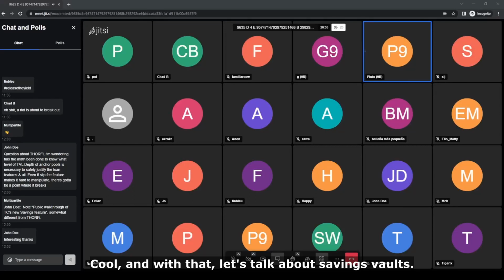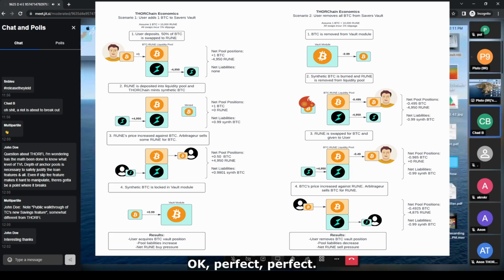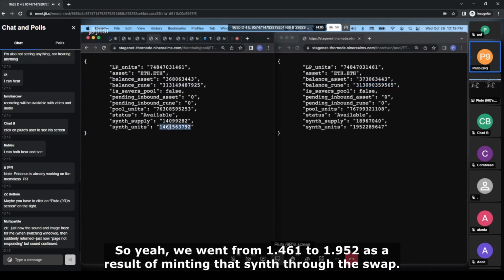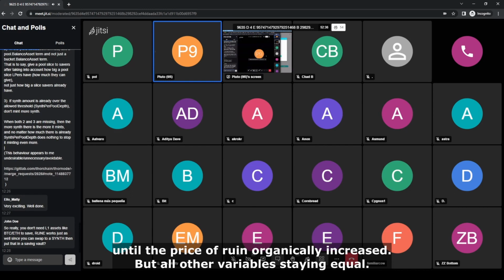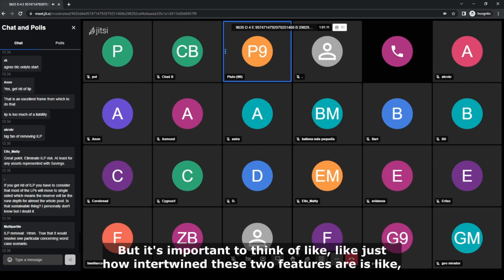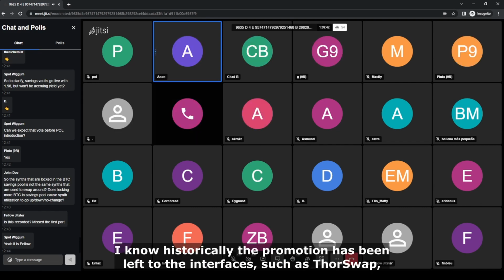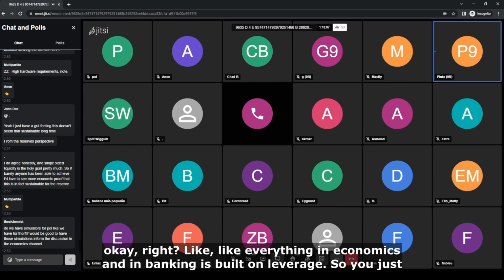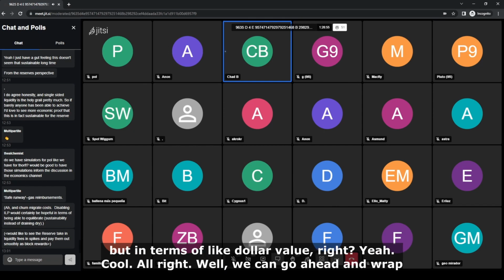THORChain Dev Discussion - Savers Vaults and Protocol Owned Liquidity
Pluto and Chad introduce Protocol Owned Liquidity (POL) and Savers Vaults in THORNode Version 1.98. Slight audio issues from 20:42 -  30:07.

00:00 Introduction
1:41 Savings Vaults
20:42 Audio Issues
30:07 Protocol Owned Liquidity
41:49 Q&A

Pluto is a senior engineer at Nine Realms and a core developer of the THORChain protocol. Chad is the technical lead for the THORChain core team and a core developer of the THORChain protocol.